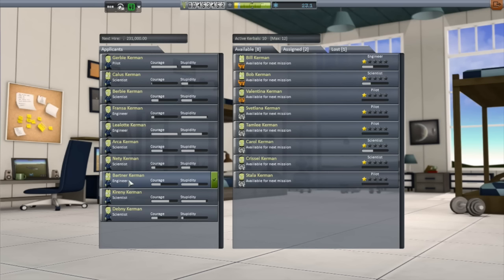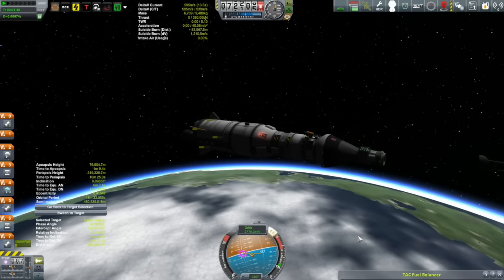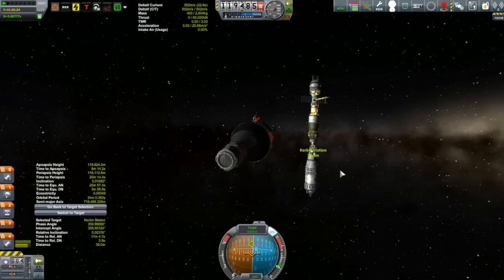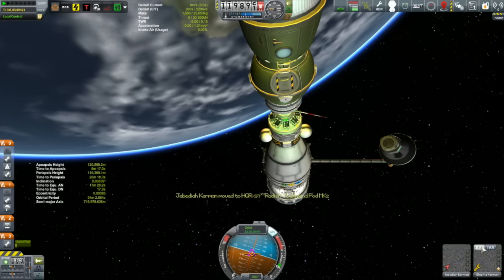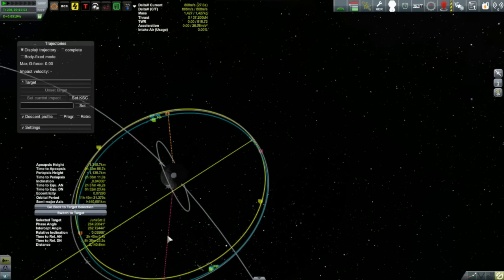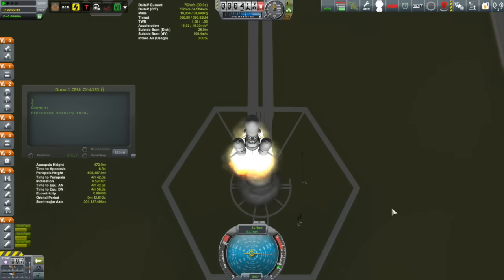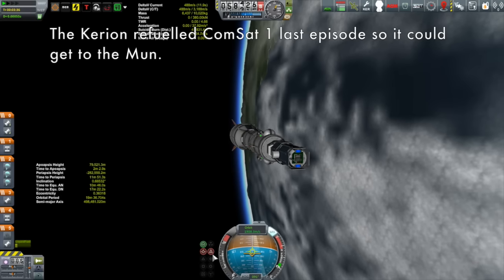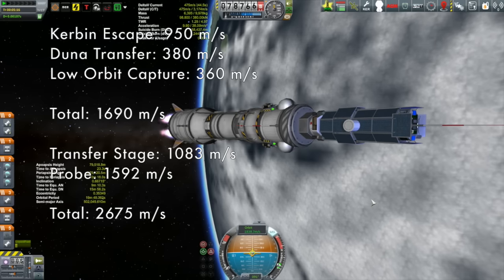KSP Career: Episode 35 - Duna Transfer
Days 203 to 207: Jeb and Glephia get a lifeboat, and I launch my first interplanetary probe on its way to Duna.  I use the opportunity to talk about interplanetary transfers.